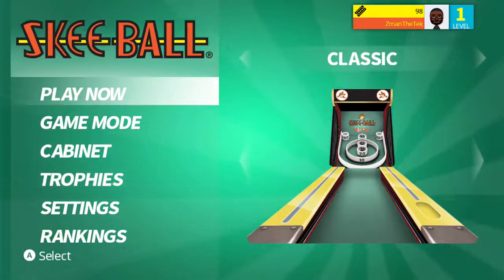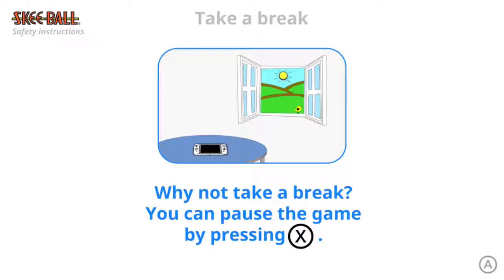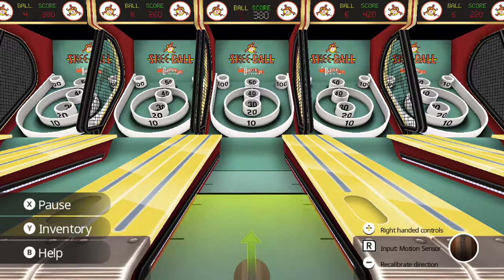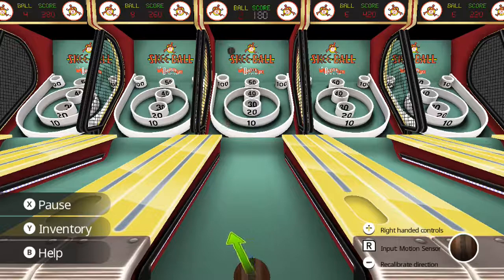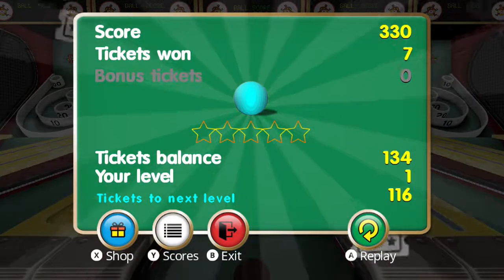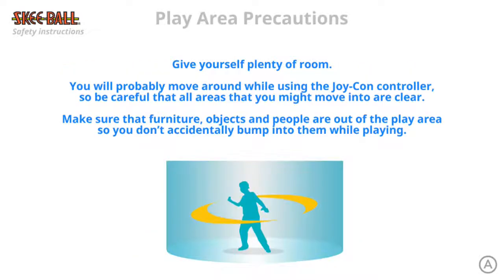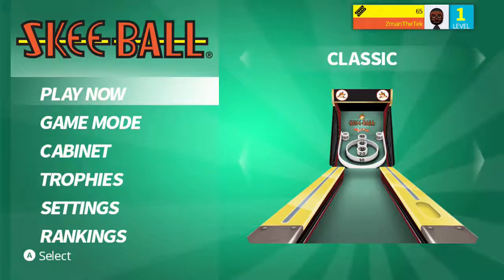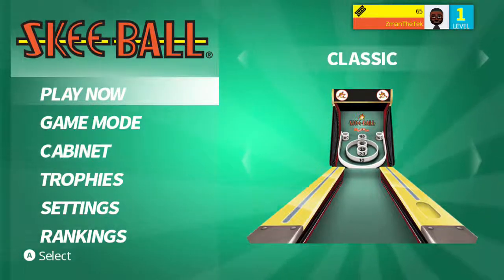Skee-Ball | Let's Play | Switch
Game Description:
"Skee-Ball is officially licensed Skee-Ball arcade game.
Skee-Ball is fun and action packed alley bowling game
which you can now take with you wherever you go. The
game captures all the fun of the original arcade game,
features a host of new game variants."

Let’s Play together:
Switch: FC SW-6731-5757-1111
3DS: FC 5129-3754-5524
Wii U: ZmanTheTech
PSN: zdd1987
XBOX LIVE: ZmanTheTech and Snol3y
STEAM: ZmanTheTech